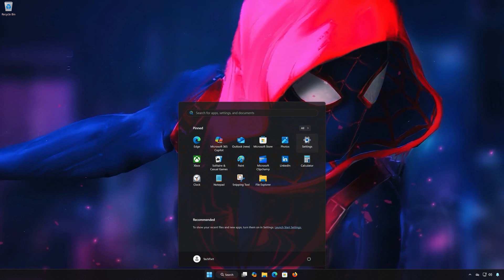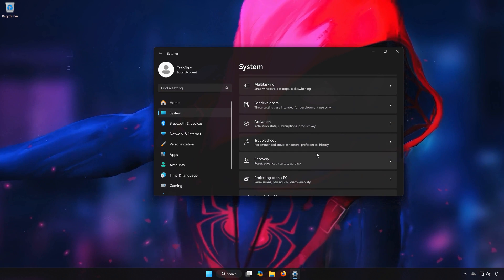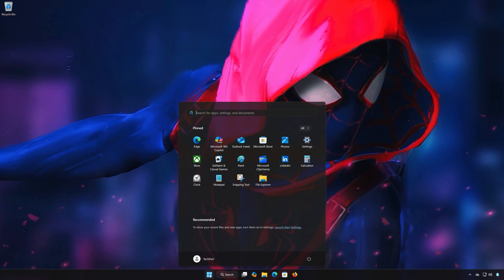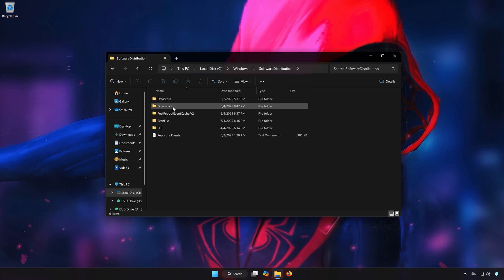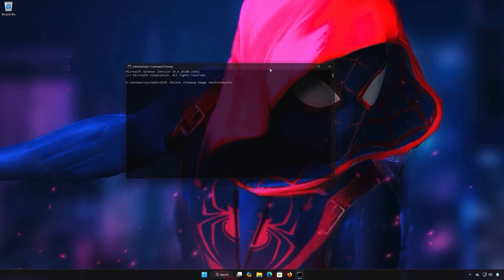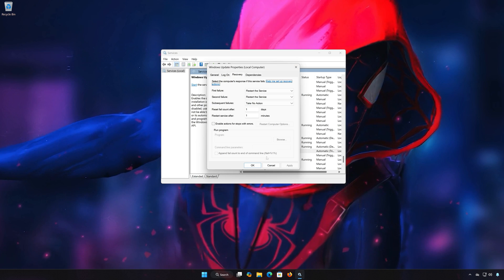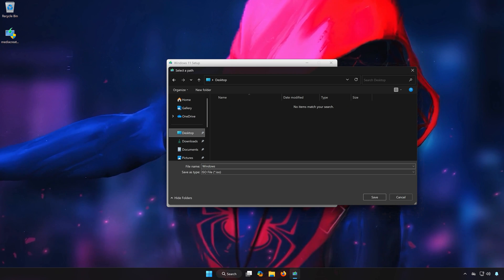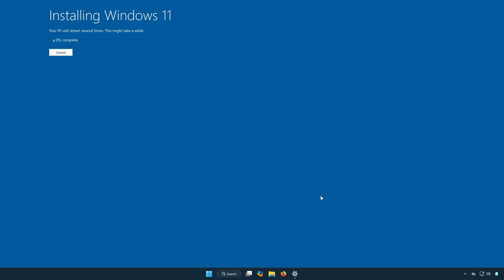KB5064489 Update Not Installing On Windows 11 Version 24H2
The KB5064489 update addresses an issue that prevented some virtual machines (VMs) from starting when Virtualization-Based Security (VBS) was enabled. It affected VMs using version 8.0 (a non-default version) where VBS was offered by the host. In Azure, this applies to standard (non–Trusted Launch) General Enterprise (GE) VMs running on older VM SKUs. The problem was caused by a secure kernel initialization issue.

Fix Cumulative Update KB5064489 for Windows 11 Version 24H2 Not Downloading/Installing.

Fix Error while installing/downloading Update KB5064489 On Windows 11.

 》 CHAPTERS 《

00:00 Intro
00:31 Solution #1
01:37 Solution #2
03:04 Solution #3
03:39 Solution #4
05:05 Solution #5
06:11 Solution #6
07:17 Solution #7